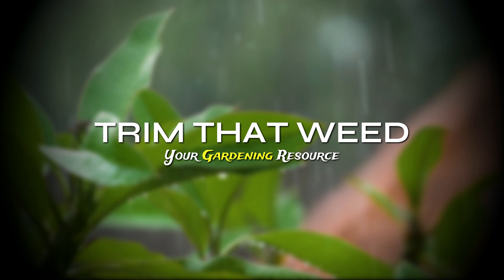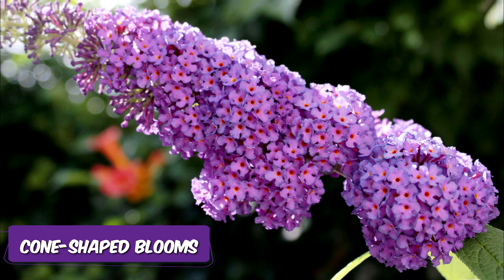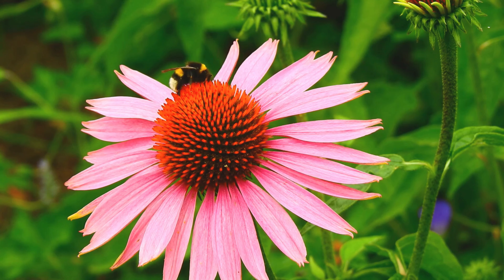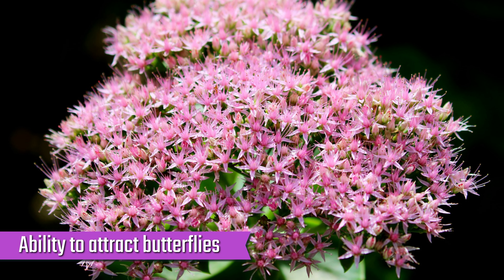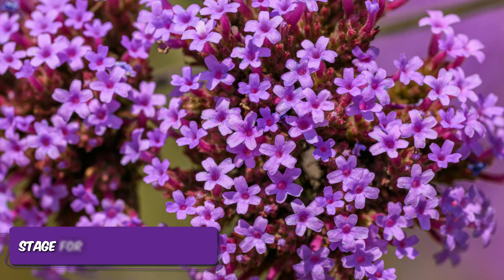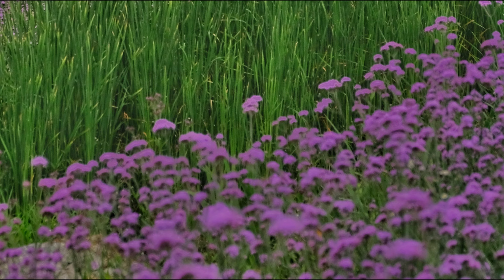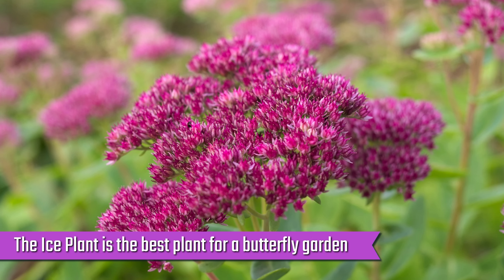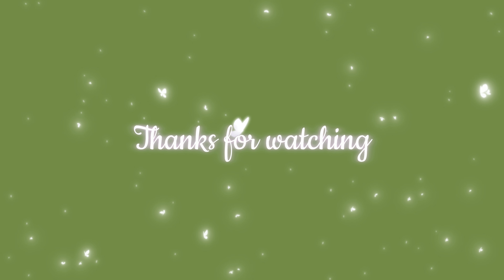Best Plants for Butterfly Garden - Pretty Plants That Attract Butterflies (Our Top Choices)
Best Plants for Butterfly Garden - Pretty Plants That Attract Butterflies (Our Top Choices). Welcome to today’s video on the best plants for a butterfly garden.

Butterfly Bush or Buddleja
You can try the Butterfly Bush in your garden for flamboyant fragrant flowers. The Butterfly Bush stands tall, adorned with fragrant, cone-shaped blooms that beckon butterflies from miles away.

Purple Coneflower
You can choose to go for sturdy blossoms by planting the Purple Coneflower.

Ice Plant (Hylotelephium spectabile)
You can also plant the Ice Plant to enhance your garden’s ability to attract butterflies. Whether you plant them on the ground or display them in containers, ice plants can bring your butterfly garden to life and attract butterflies.

Verbena bonariensis
If you envision your outdoor space as a stage for butterfly ballets, consider Verbena bonariensis as your backstage pass.